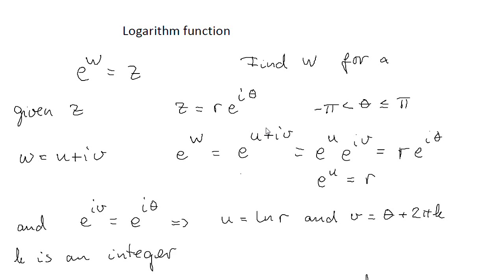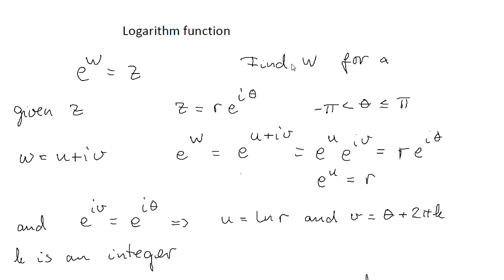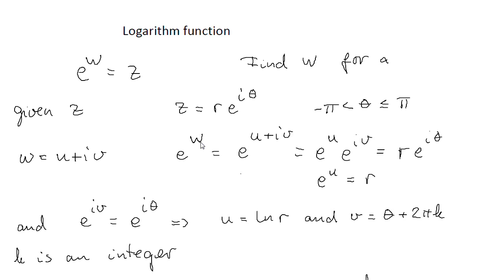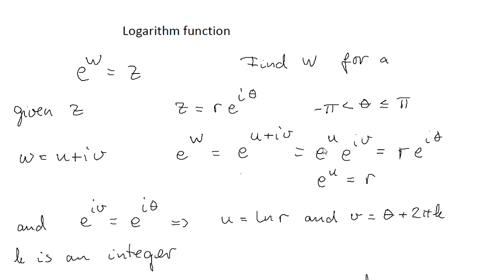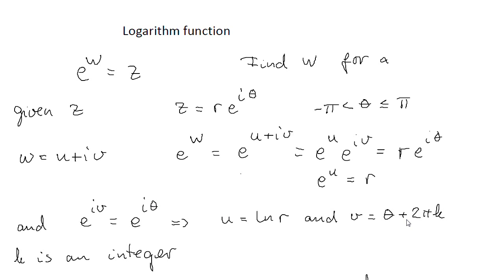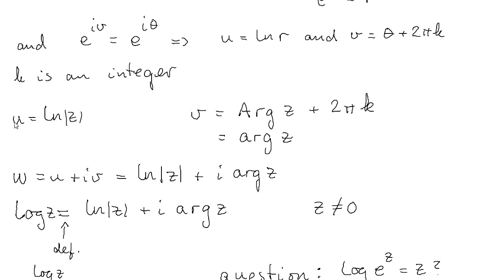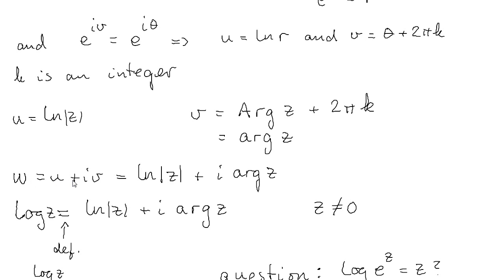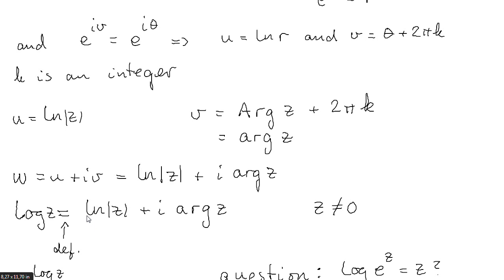th101 The logarithm function